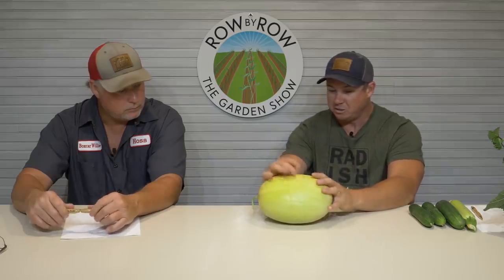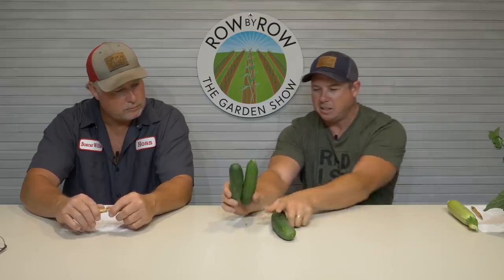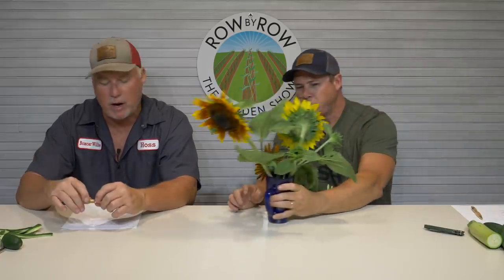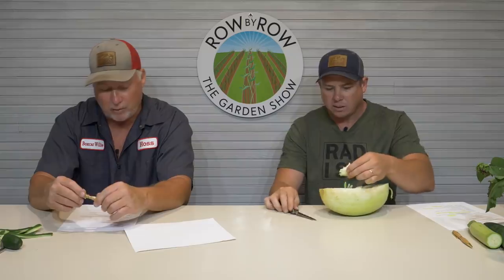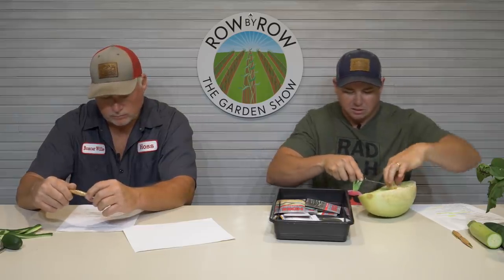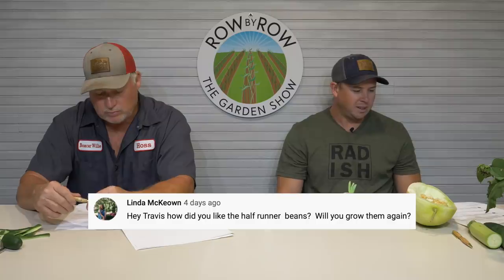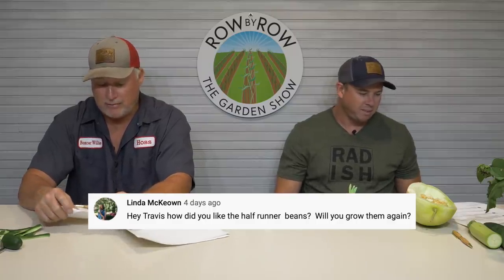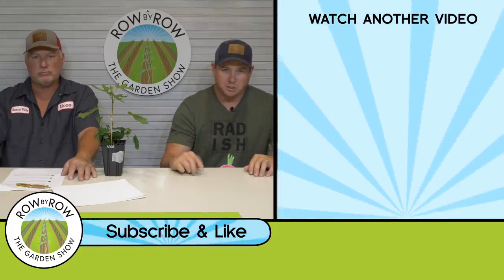WHAT CROPS SHOULD YOU PLANT AGAIN IN THE FALL?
On this week's episode, the guys discuss some warm-season crops that you should consider planting again in the fall vegetable garden.